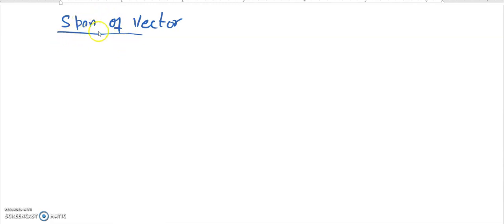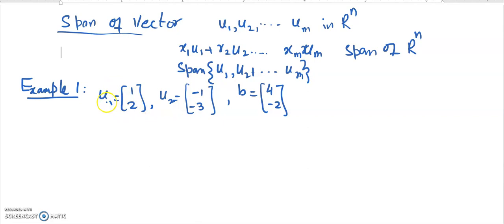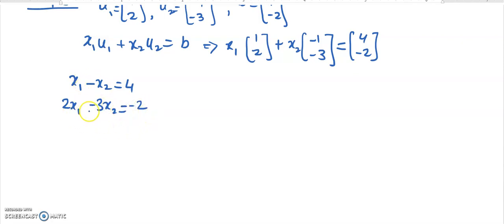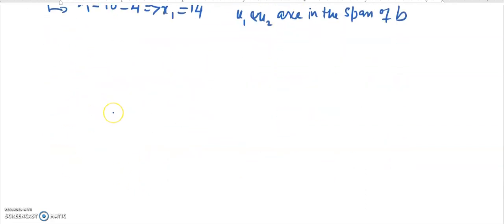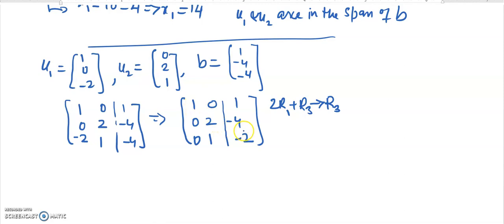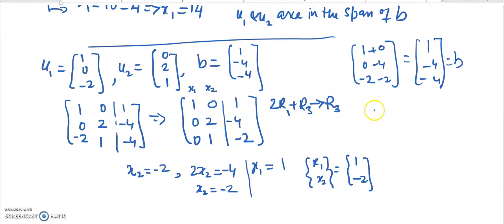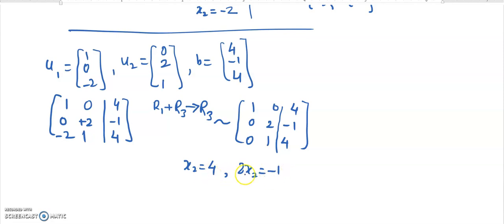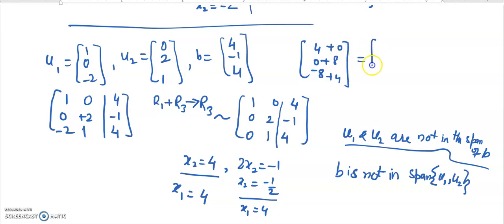Euclidean Space Span Clip 1